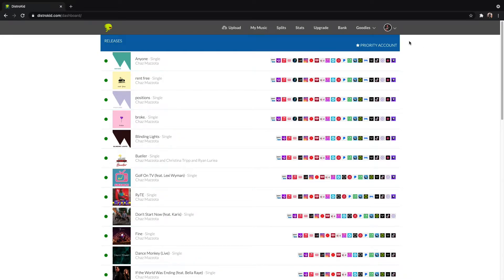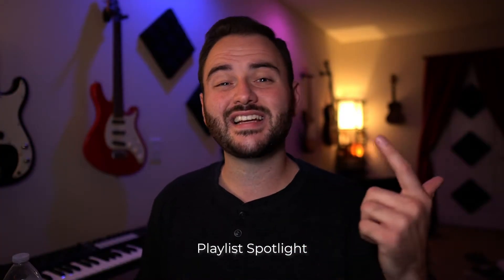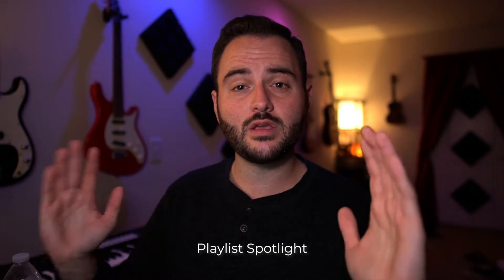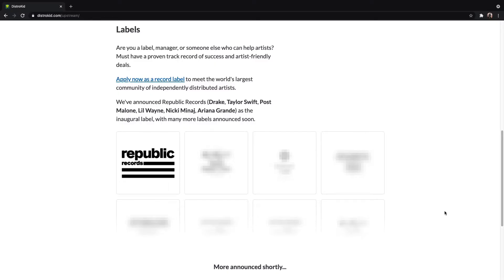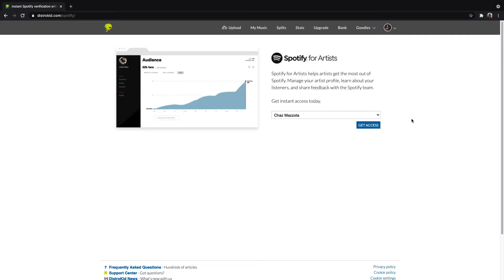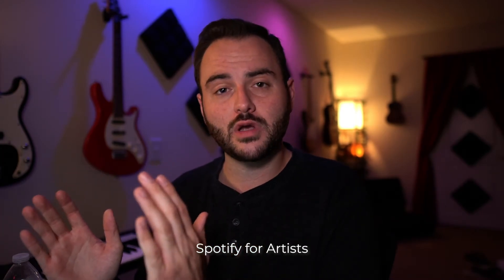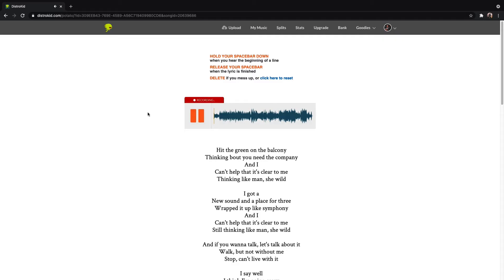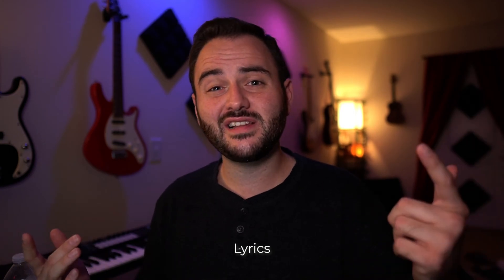New DistroKid Goodies Menu | What’s good?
So today we're going to walkthrough DistroKid's New Goodies Menu and highlight what’s good!

Don’t forget to turn on notifications for new updates and videos!

Whatcha want to see next?

Come hang with me as I teach things about being a content creator, music producer, photographer and cinematographer.

Signup for my newsletter to get free Offers, Tips & Tricks in all things Music, Content Creation, and Digital Marketing

Sony A6500
Sigma 19mm f2.8
Tamron 28-75mm f2
Sony 35mm f1.8
Sony 50mm f1.8
Rode VideoMicro
Zhiyun Weebill S Gimbal

My 2021 KIT for Music Production
Logic Pro X
PreSonus Studio 24c
Novation Launchkey 49
Slate ML-2 Microphone
Aston Origin Microphone